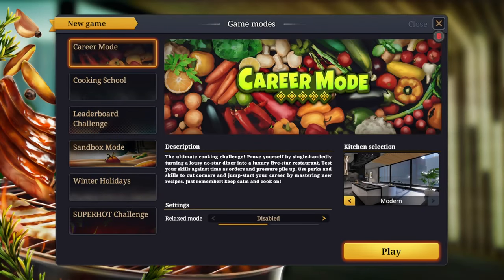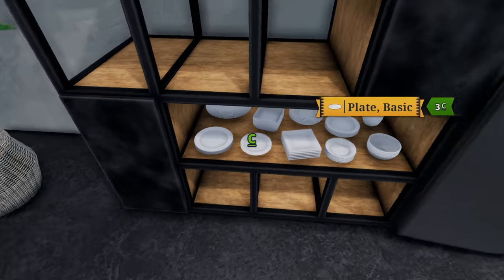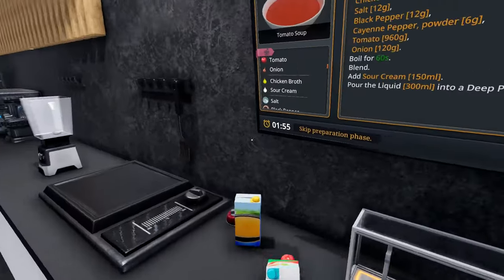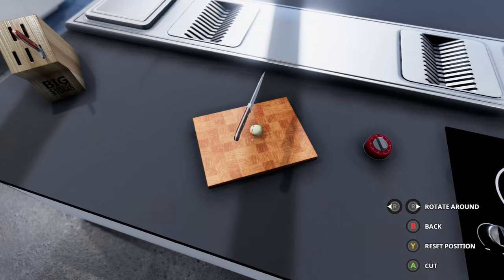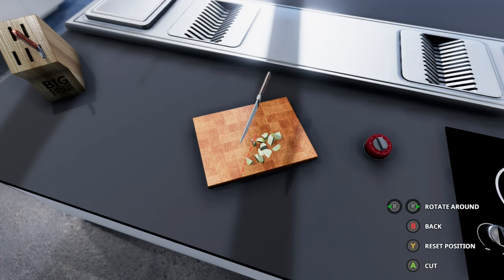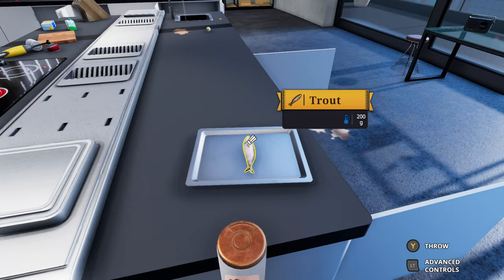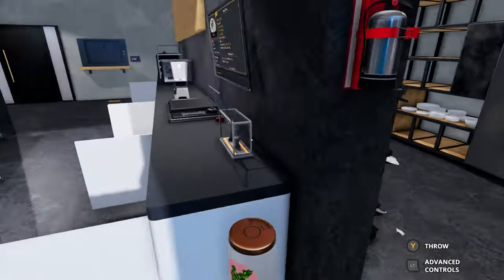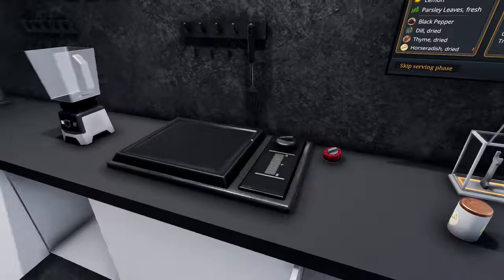Attempting To Be A Chef- Cooking Simulator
Come and join me while I attempt to learn how to be a chef on Cooking Simulator.